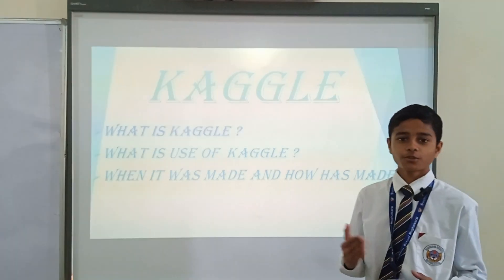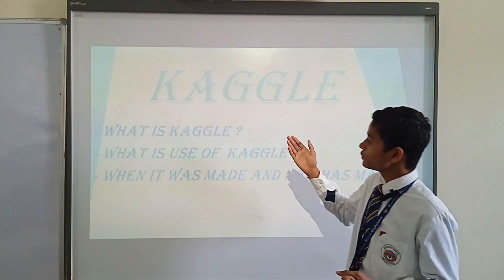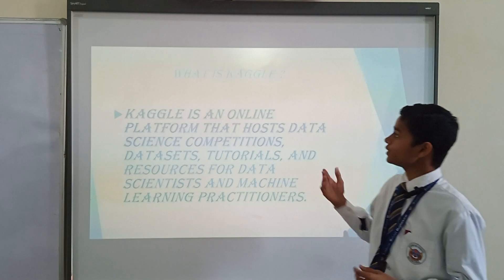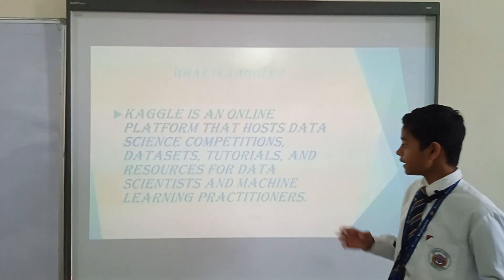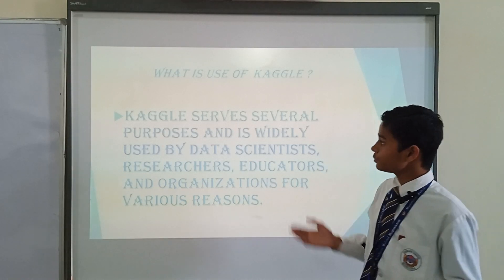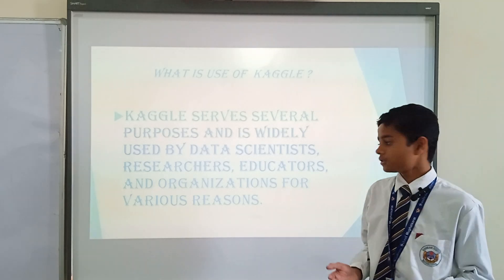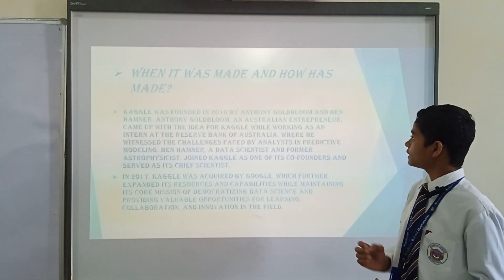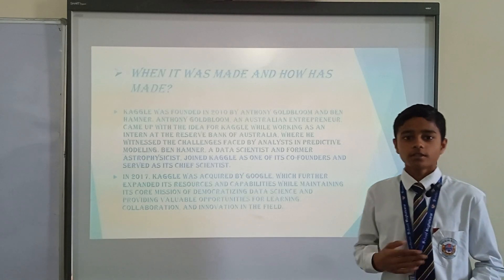Explanation of Kaggle Platform By Aayush Gupta